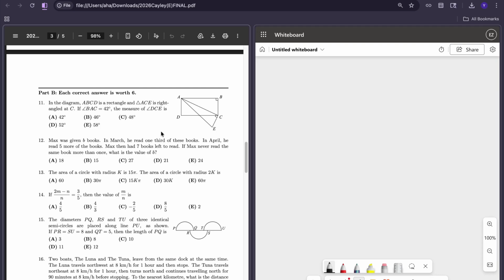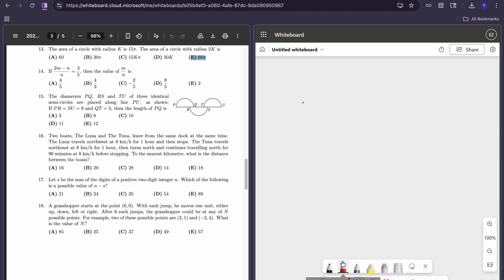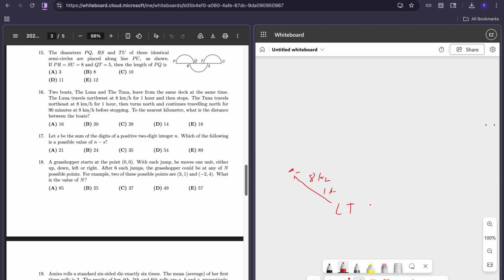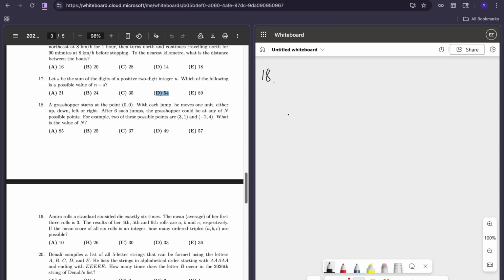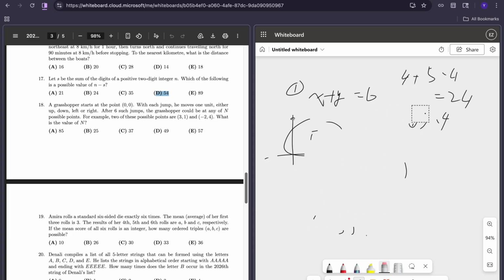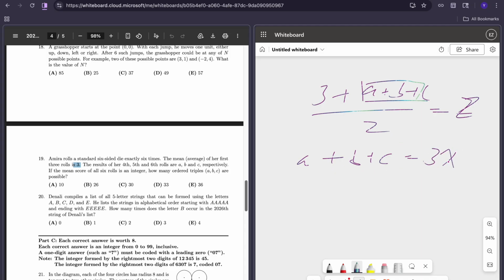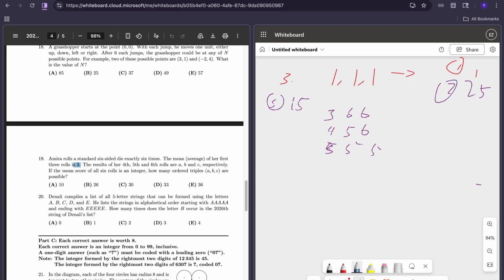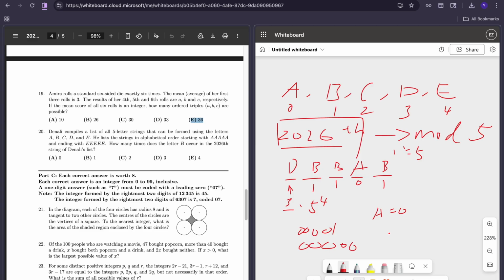2026 Cayley (Part B)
Copyright:
All problems are taken from 2026 Cayley part B.

Key Difficulty: 1， Case Analysis     2， Decimal → Base 5